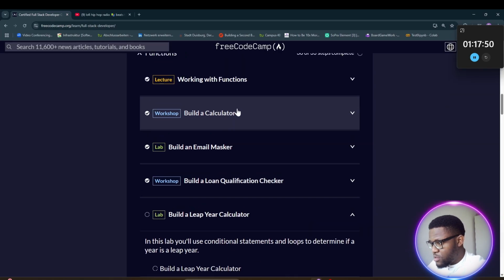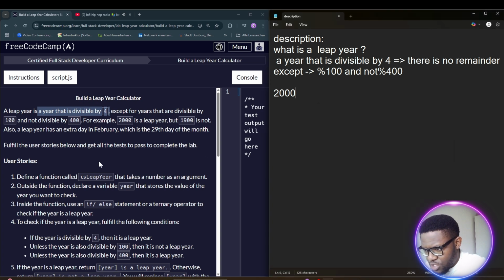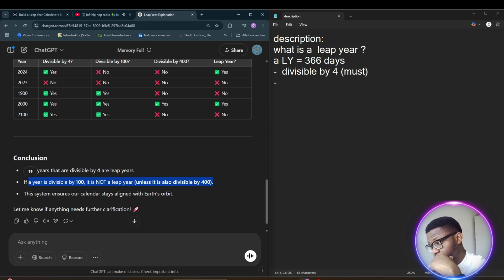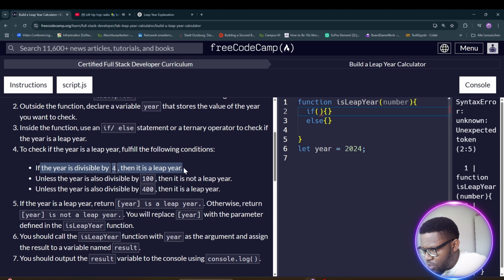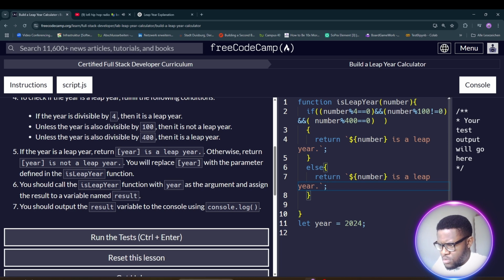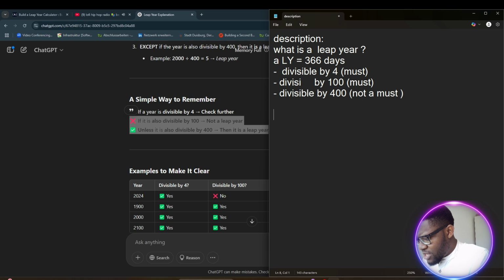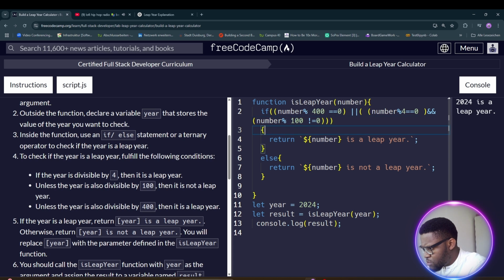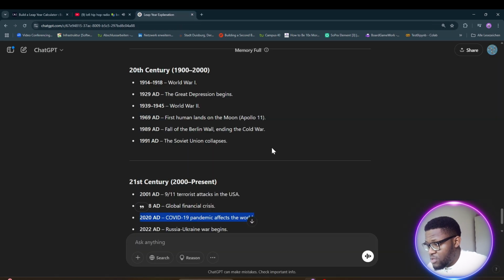Tutorial 3: JavaScript Leap Year Checker Function (FreeCodeCamp Challenge)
💡 In this video, I build a Leap Year Checker Function using JavaScript — part of my FreeCodeCamp coding challenge series!

It’s Tutorial 3 in my journey to become a full-stack developer, and today we’re breaking down how to solve a classic logic problem:

👉 What makes a year a leap year?

📚 What You’ll Learn in This Tutorial:

How leap years are defined (divisible by 4, 100, 400)

Building conditional logic using if/else and % (modulus)

Writing a reusable function in JavaScript

Testing your function with real-world examples (2000, 1900, 2024, 2001)

✅ Great for beginners learning:

JavaScript fundamentals

Logical operators & control flow

Real problem-solving in code

🧠 By the end, you'll understand how to break down logic and build smarter functions — all in under 30 minutes!

🔗 Related Links:
Watch Tutorial 1 (Email Masker): [Insert Link]